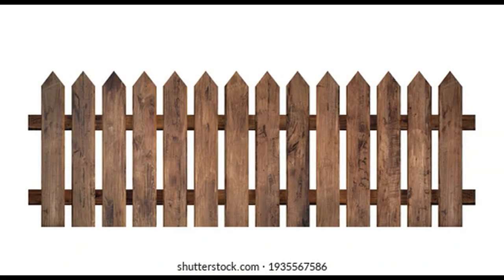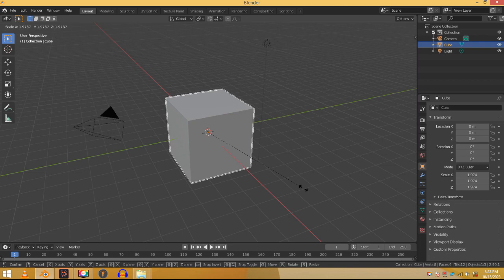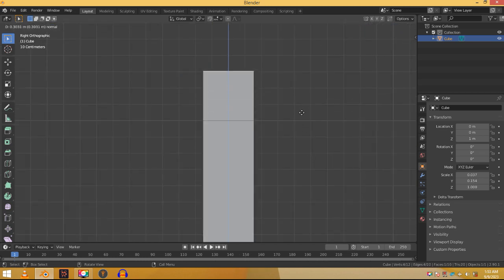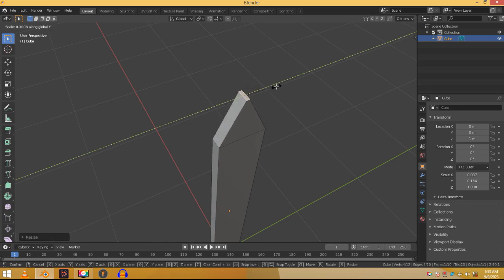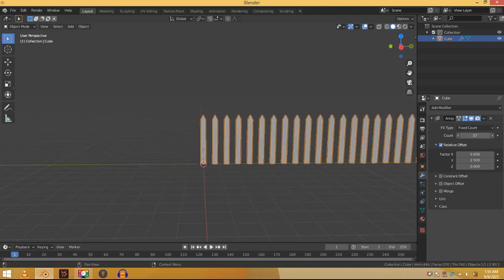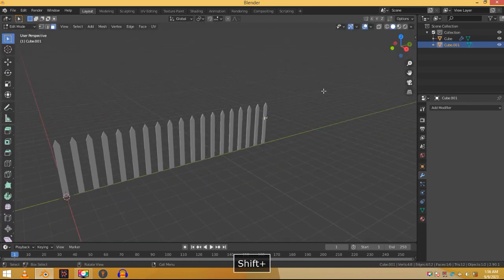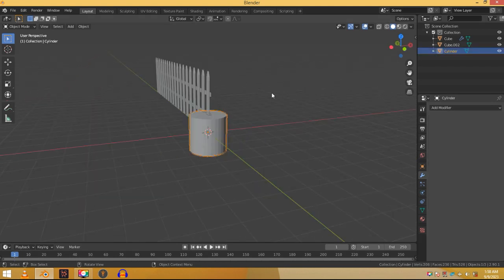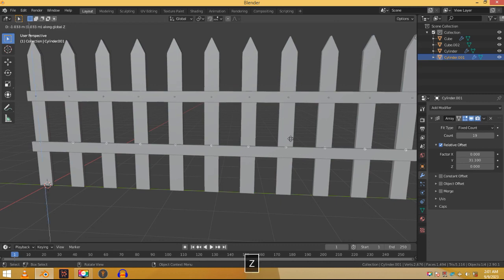How to Make the Iconic Wooden Fence in Blender | Absolute Beginner Modelling | Step by Step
In this short step by step tutorial, I teach you how to model a 3D wooden fence as a beginner. If you have just started Blender, you will have no problem following along!

Timestamps:
0:00 Intro
00:09 The Plank
01:39 The Body
02:46 The Nails
03:21 Outro